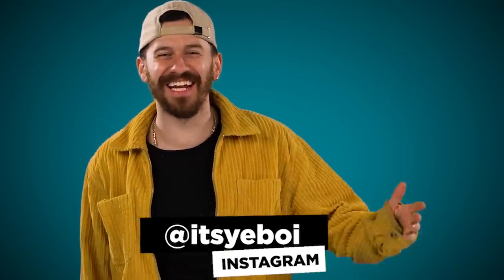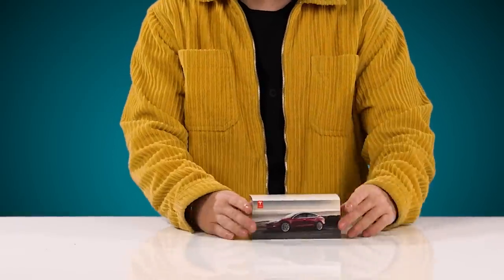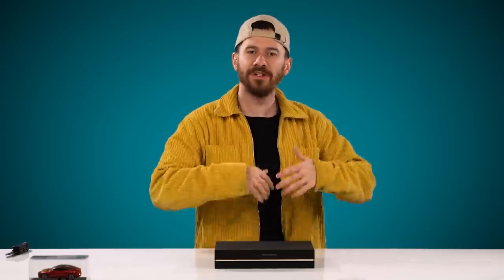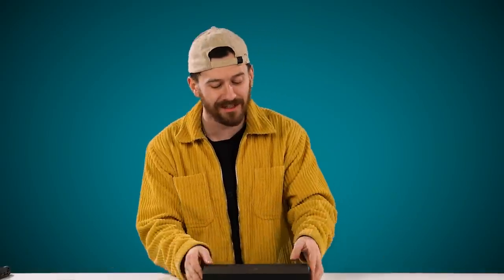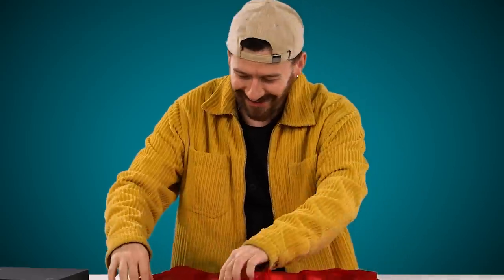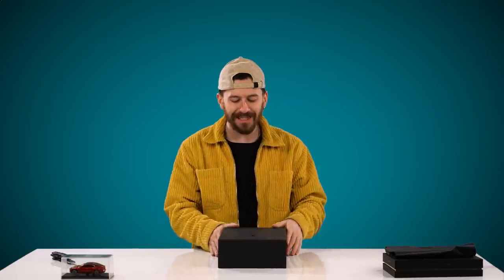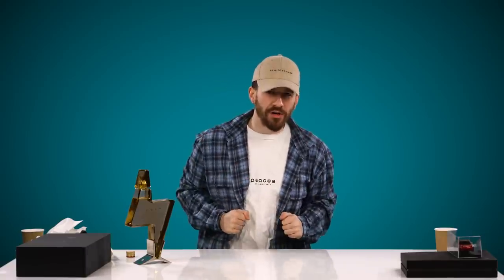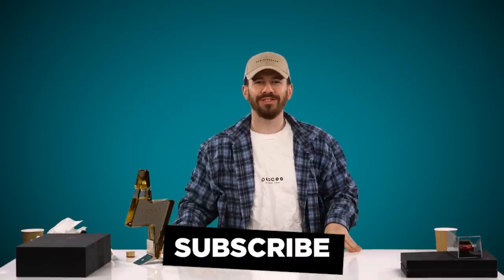I Bought A $1,000 Tesla Box On Ebay!!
We bought a box of the most unique and rare products ever made by Tesla including the famous Tesla Tequila!

Follow Jay on IG: @directorjustjay